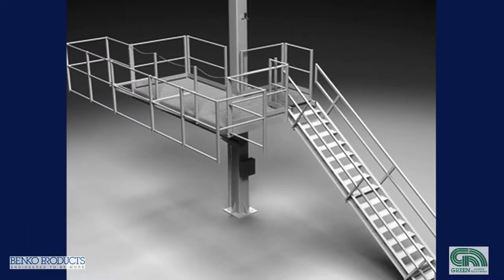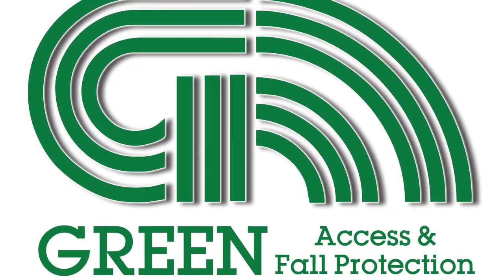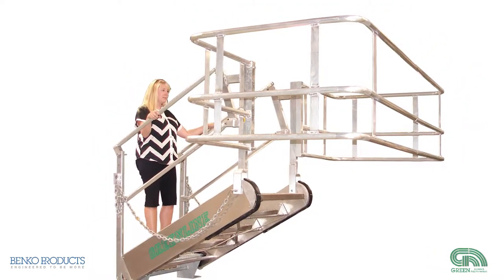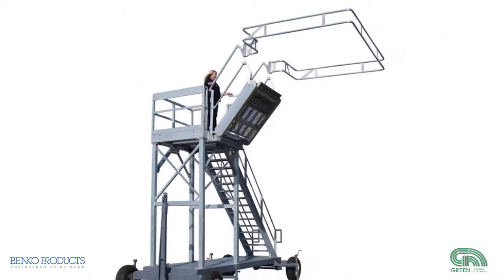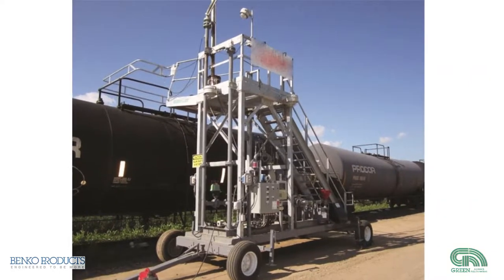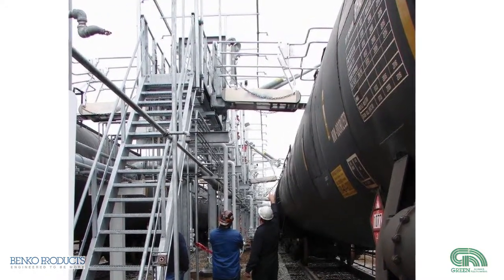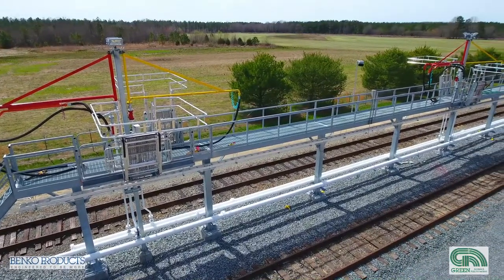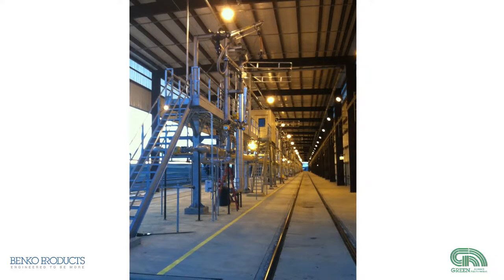Company marketing aerial video, North Carolina & Maryland - In Focus Studios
We're focused on helping businesses generate high quality marketing aerial video for the web. We can also help you create the perfect marketing video, instructional video, live event video, company video, website video, product video, or promotional video!